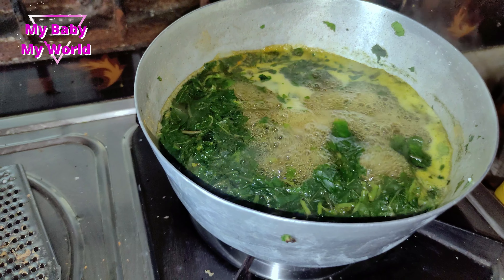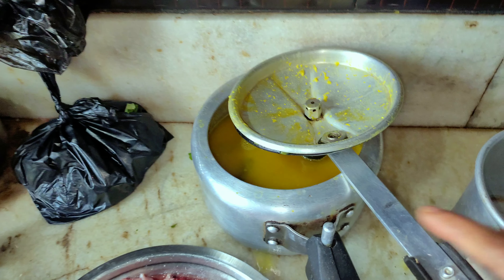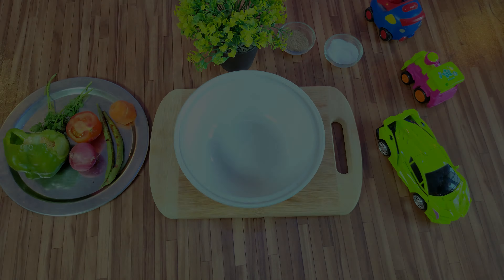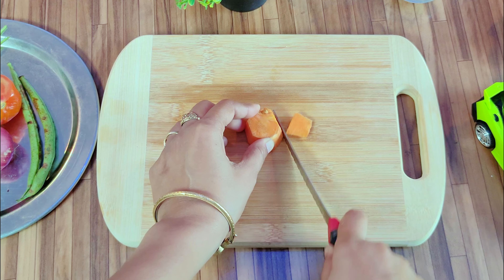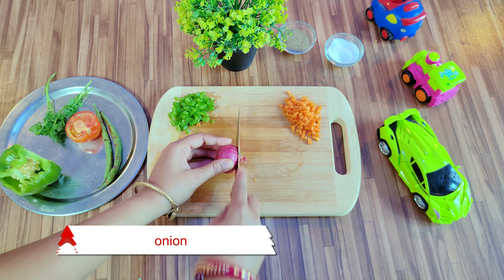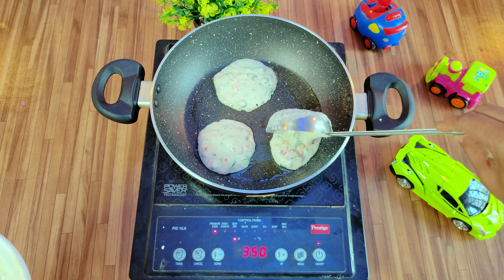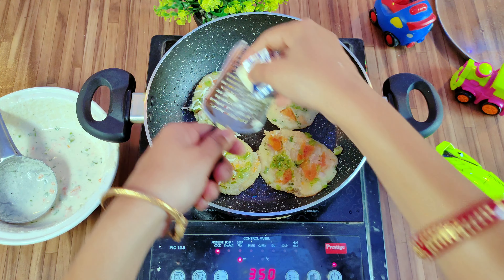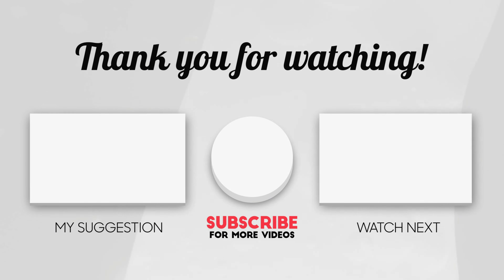10 মিনিটে রেডি হয়ে যাওয়া বাচ্চাদের টিফিনের দুর্দান্ত রেসিপি // Healthy Tiffin Recipe For Kids Part 3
MAIN GEAR:
Camera : -
1 - Realme X2 - One Plus 6T - Nikon D7500 - Go Pro Hero 9

Mic : -
Stand : -
Mobile Holder :-